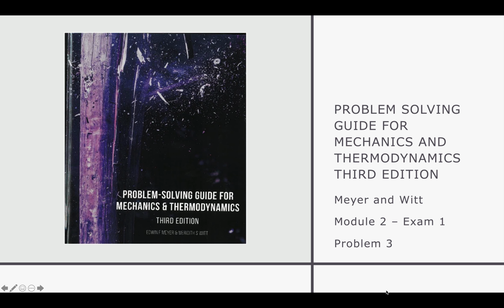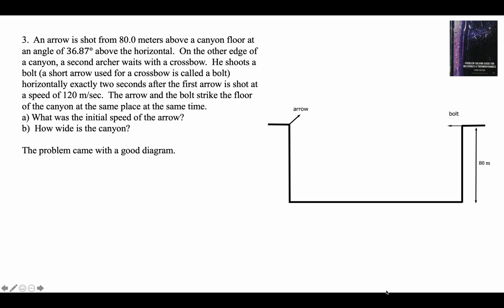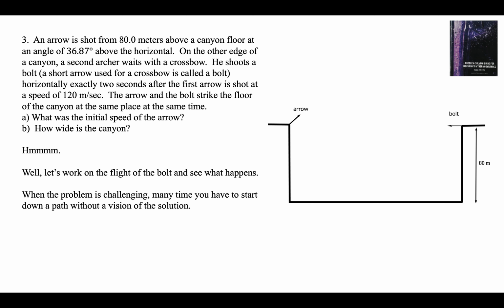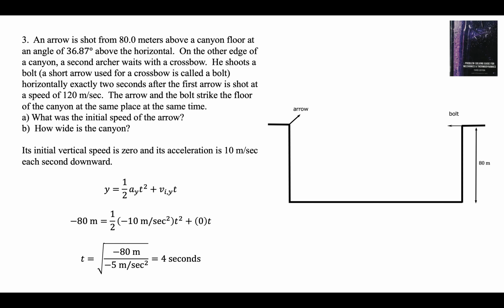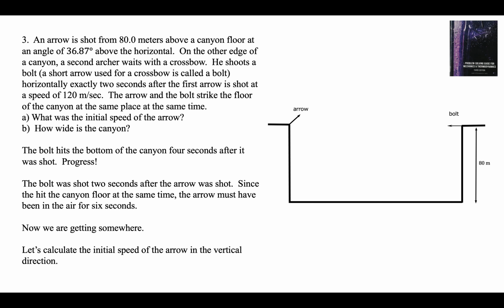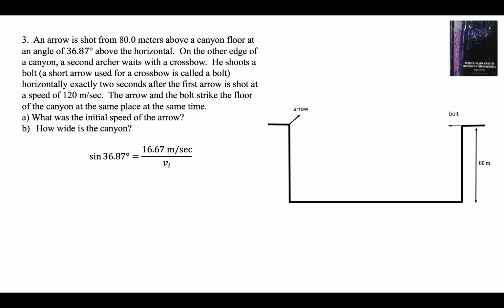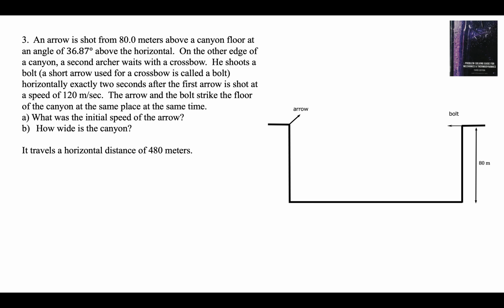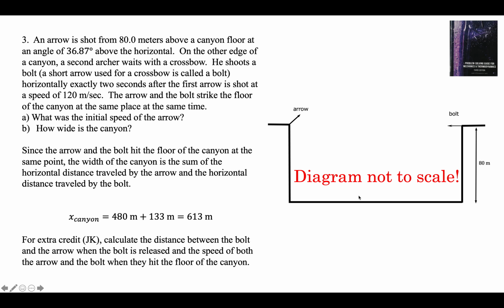PSwMT Module 2, Practice Exam 1, Problem 3.